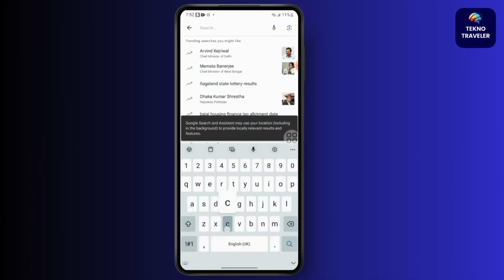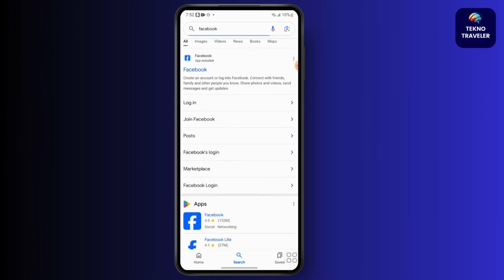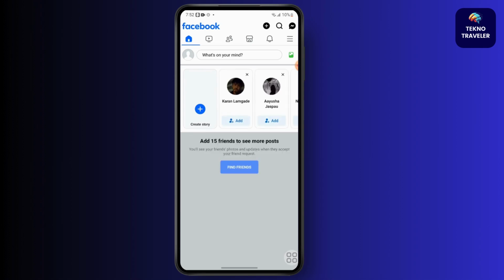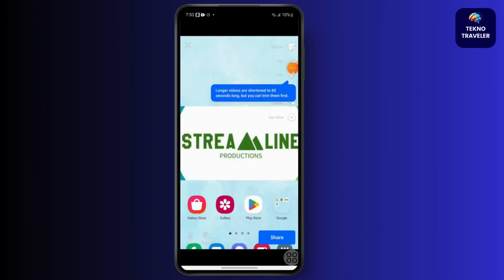How to Add Links to Facebook Story (2024)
Welcome to our step-by-step guide on "How to Add Links to Facebook Story (2024)"! If you want to enhance your Facebook Stories by adding clickable links, you’re in the right place. This video will walk you through the process of adding links to your Facebook Story, making it easier for your audience to access your content. Whether you’re promoting your business, sharing valuable resources, or directing followers to specific pages, these tips will help you leverage this feature effectively.

Timestamps: 00:05 How to add links to Facebook Story
00:25 Step-by-step guide for adding links
00:40 Tips for effective link usage in stories
00:55 Best practices for Facebook Stories